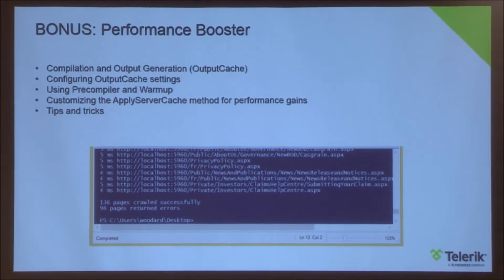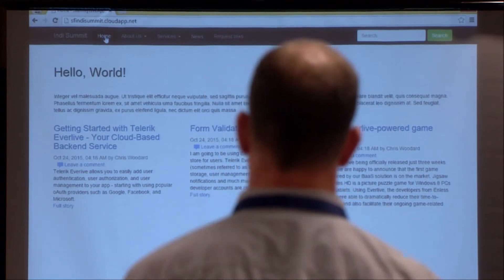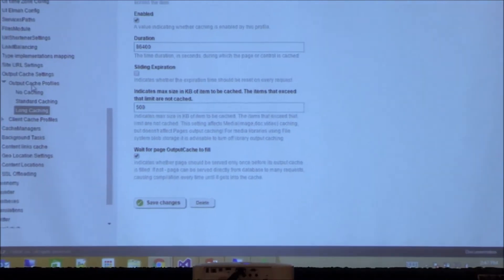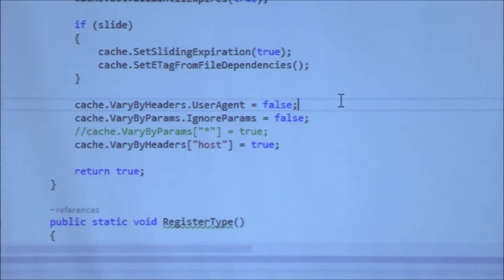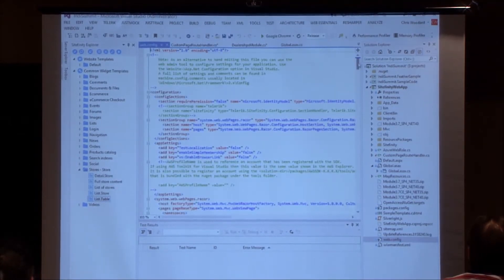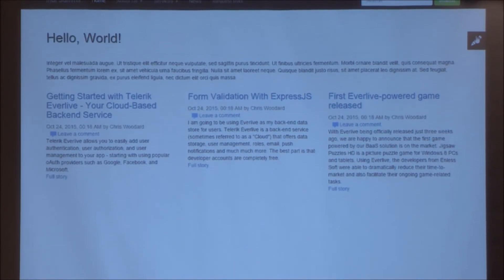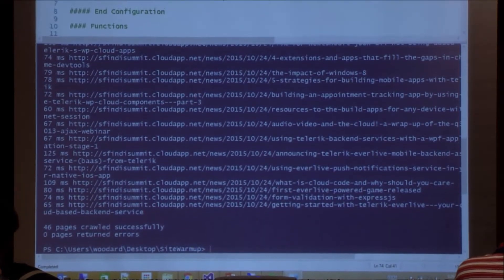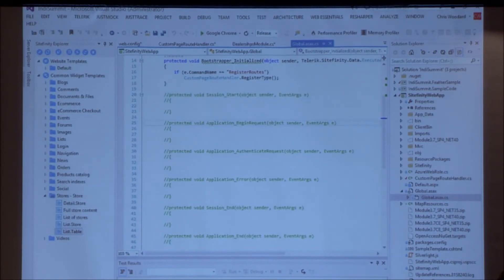Bonus - Performance Booster and Feather Discussion (Indianapolis Summit, Oct 27, 2015)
Bonus session on Improving Performance delivered at the Sitefinity Summit in Indianapolis, Oct 27